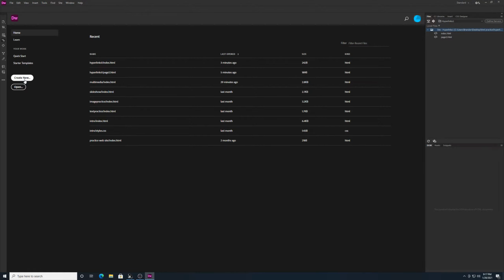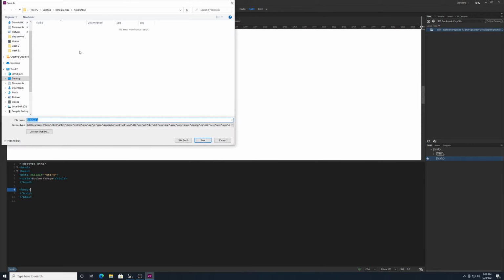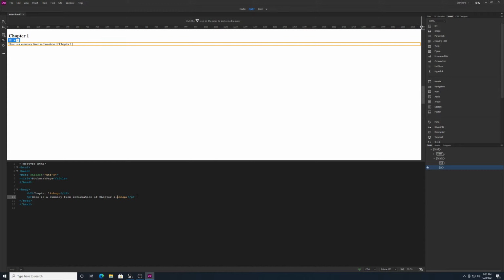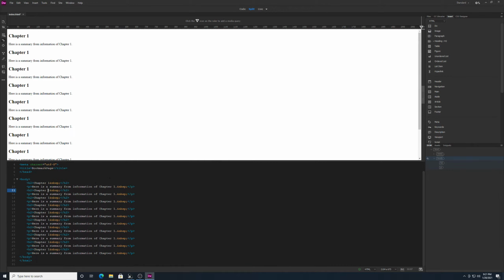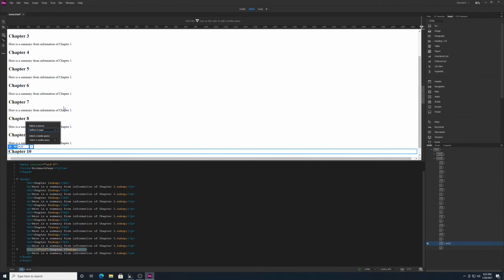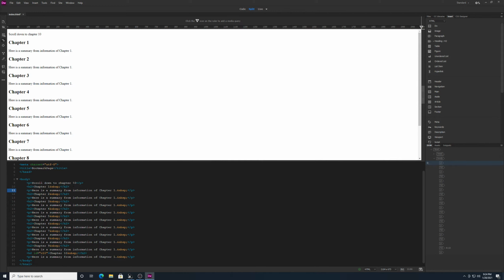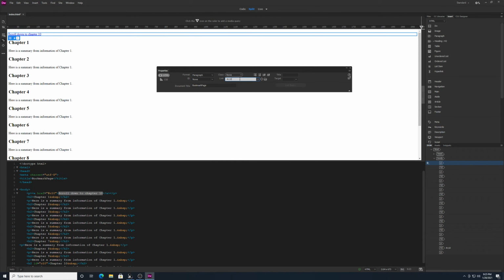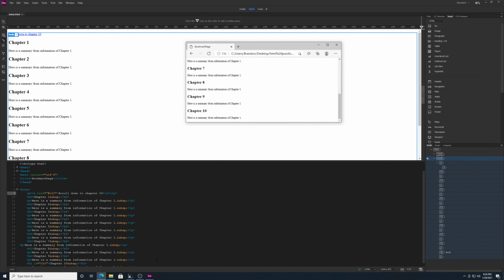dreamweaver basics: page jumping links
For this tutorial, we will be learning to use Adobe Dreamweaver to create links for your web page that allow you to "page jump" further down the page without having to scroll.